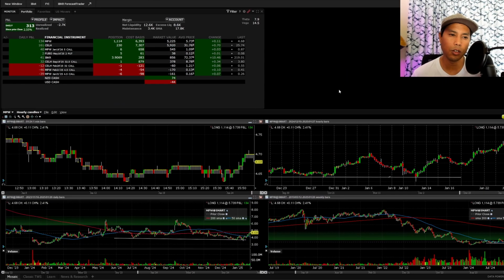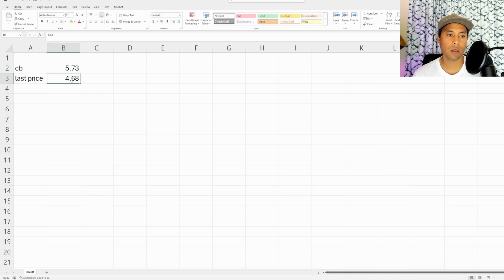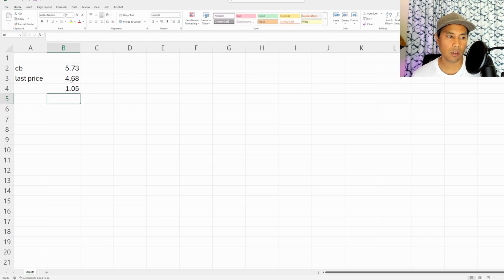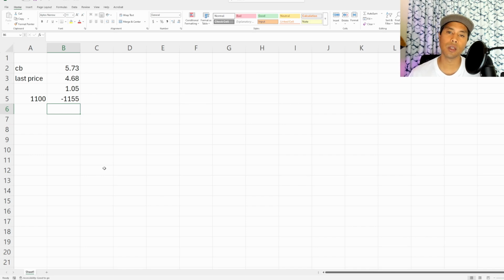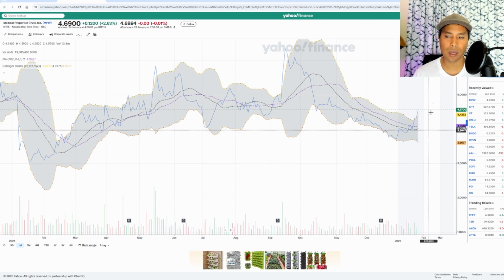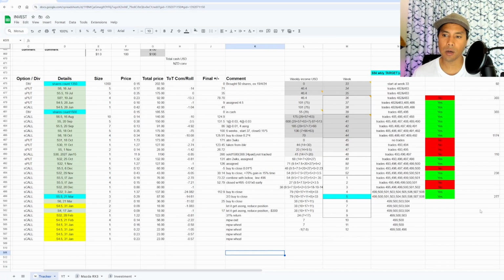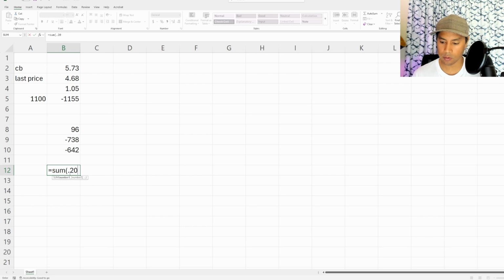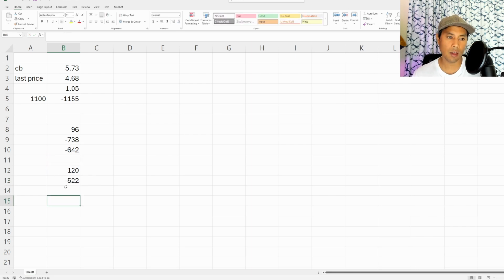How I Make Money From Losing Stock Positions With Options Trading NZ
I share how I make money from losing stock position through options trading, emphasizing risk management and strategic selling.

Highlights
📉 Discusses his losing stock positions, specifically with MPW.
📊 He explains options trading as a strategy to mitigate losses.
💹 The focus is on recouping losses rather than making gains.
🧮 Shows calculations of his unrealized losses.
📝 He highlights the importance of understanding chart movements.
💰 His goal is to generate consistent income from options trading.
🛡️ Mentions using leaps as insurance against significant price increases.

Key Insights
📈 Options trading can provide opportunities to earn income even from losing positions, offering a unique approach compared to traditional investing.
🔍 Understanding your cost basis and unrealized losses is crucial for effective risk management in trading strategies.
📉 Strategy includes selling calls against held shares to generate income, but he acknowledges the risks involved in executing this tactic.
📊 Chart analysis is essential for predicting stock movements, which can inform trading decisions and minimize losses.
💵 Consistent income generation is possible in options trading, often outperforming traditional dividend investments in terms of returns.
🛡️ Protective strategies, such as buying leaps, can safeguard investments against large price fluctuations, providing a safety net.
📅 Continuous learning and adapting to market conditions are vital for success in options trading